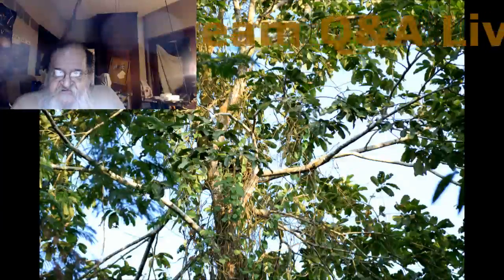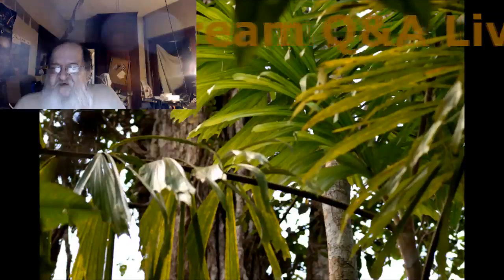Dwain Kitchel Q&A Live Stream 8/31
Ask questions and help us answer. Random topics on fish keeping.